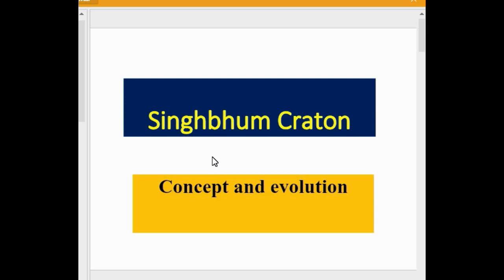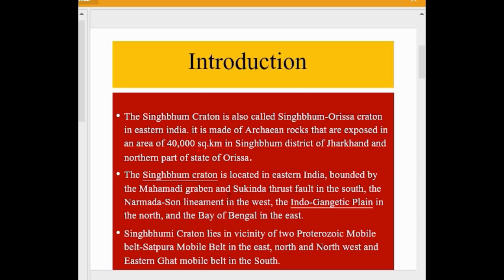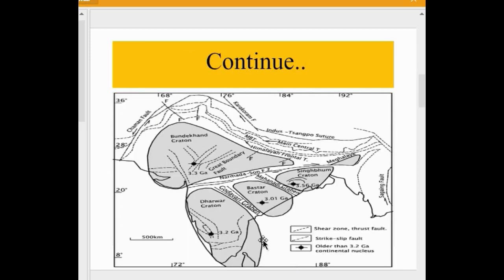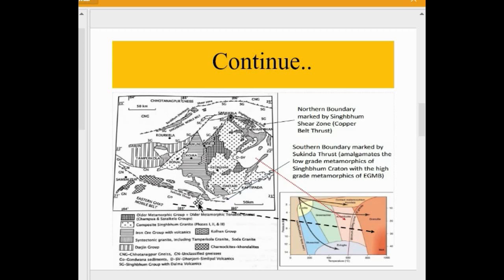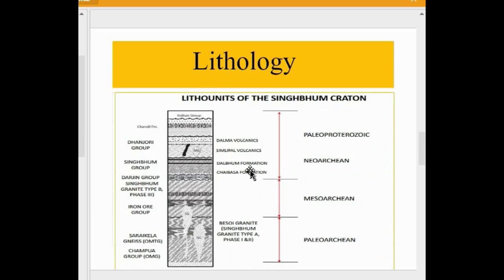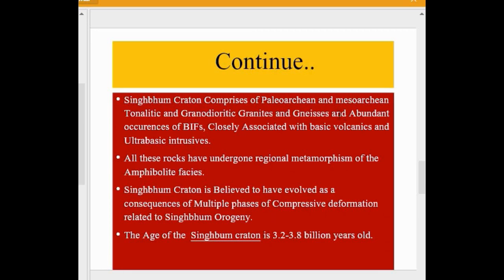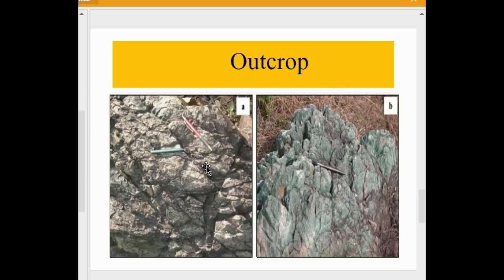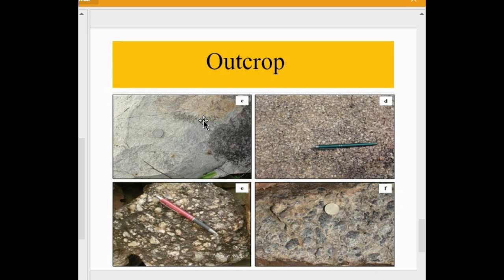Singhbhum Craton Geology: Singhbhum craton age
The Singhbhum Craton is also called Singhbhum-Orissa craton in eastern india. it is made of Archaean rocks that are exposed in an area of 40,000 sq.km in Singhbhum district of Jharkhand and northern part of state of Orissa.
The Singhbhum craton is located in eastern India, bounded by the Mahamadi graben and Sukinda thrust fault in the south, the Narmada-Son lineament in the west, the Indo-Gangetic Plain in the north, and the Bay of Bengal in the east.
Singhbhumi Craton lies in vicinity of two Proterozoic Mobile belt-Satpura Mobile Belt in the east, north and North west and Eastern Ghat mobile belt in the South.
Singhbhum Craton Comprises of Paleoarchean and mesoarchean Tonalitic and Granodioritic Granites and Gneisses and Abundant occurences of BIFs, Closely Associated with basic volcanics and Ultrabasic intrusives.
All these rocks have undergone regional metamorphism of the Amphibolite facies.
Singhbhum Craton is Believed to have evolved as a consequences of Multiple phases of Compressive deformation related to Singhbhum Orogeny.
The Age of the  Singhbum craton is 3.2-3.8 billion years old.